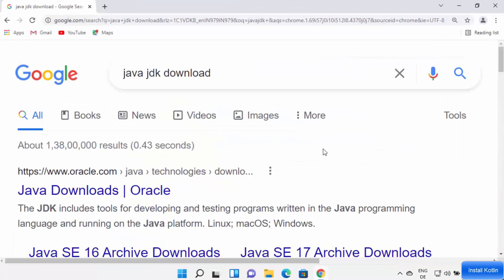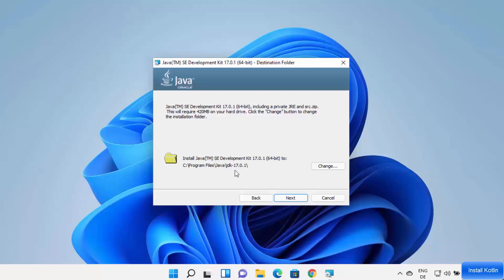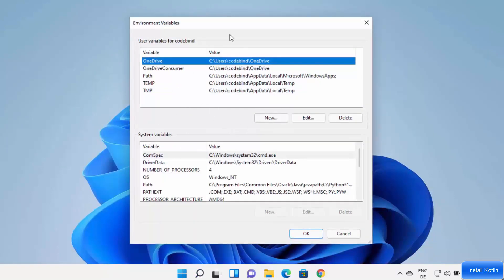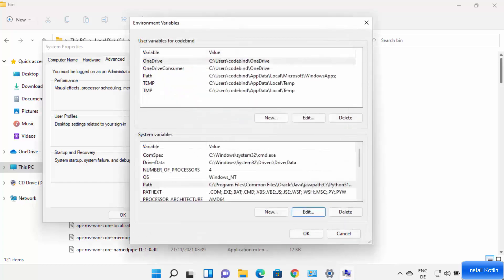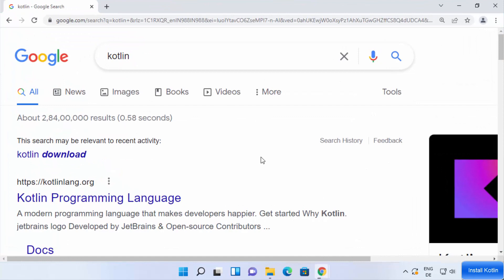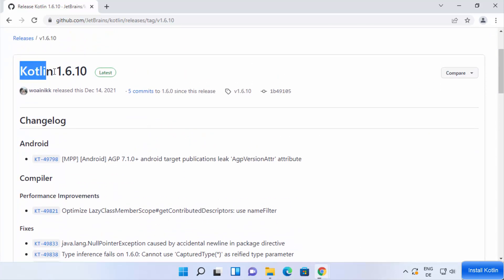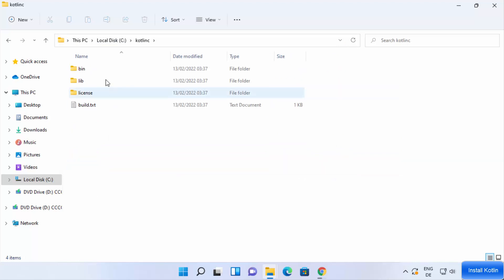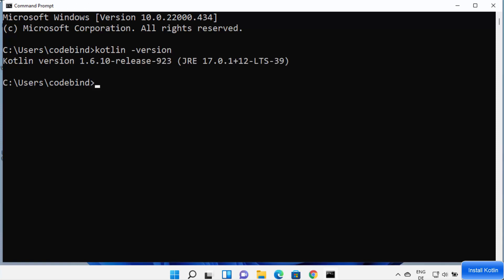How to Download & Install Kotlin on Windows 11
In this video I am going to show you How to install Kotlin on Windows 11 . also we will see Steps for compiling and running a Kotlin program using cmd on Windows 11. So let us see How to Compile and Run Kotlin Program Using  Command Prompt (CMD) in Windows 11 [2022] .
Kotlin installer .msi file comes with Kotlin and JDK 17. Kotlin JDK 17 Installation for Microsoft Windows (64-bit). JDK stands for Kotlin SE Development Kit. JRE stands for Kotlin Run time Environment.